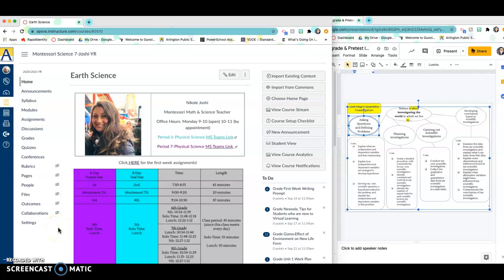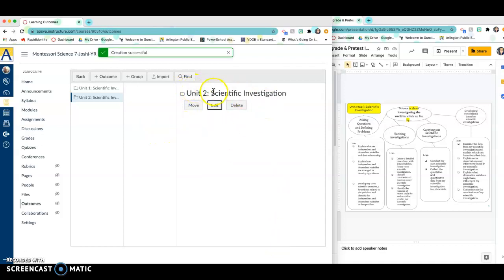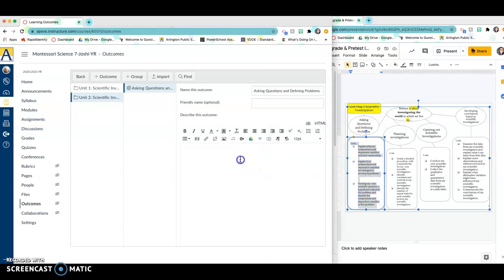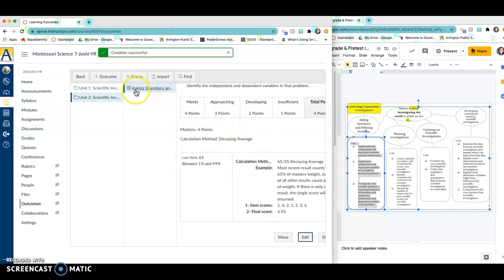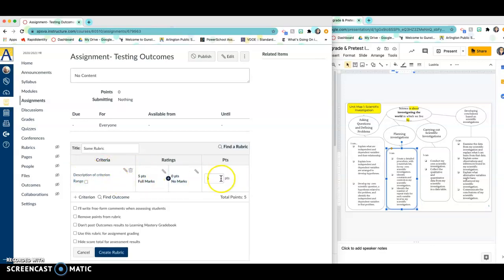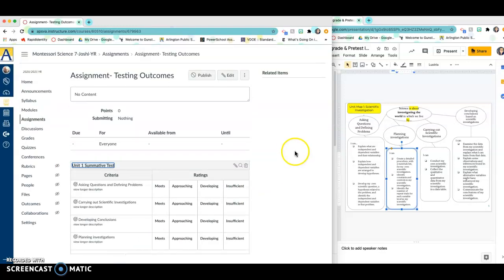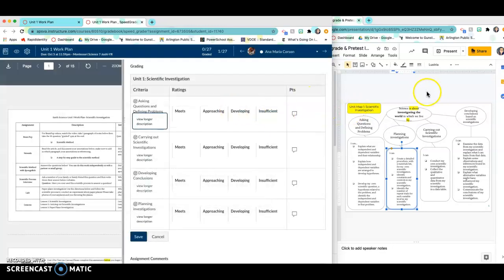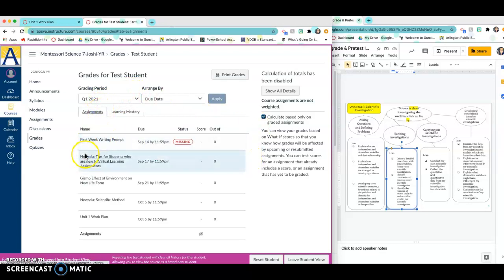Creating Outcomes and Attaching Rubrics